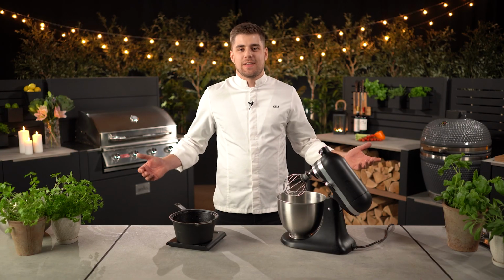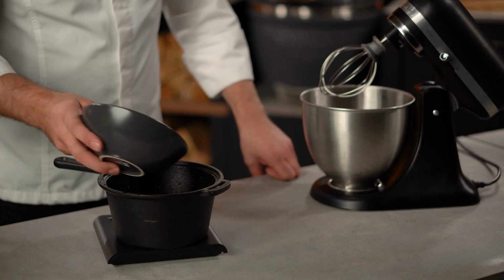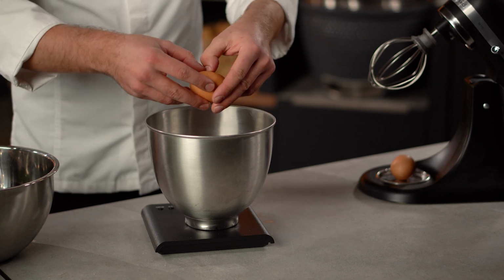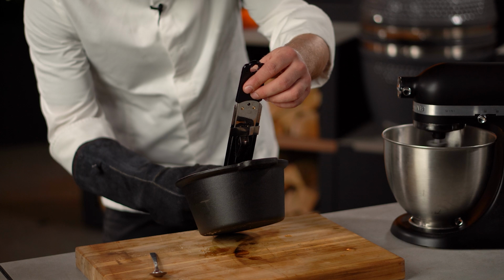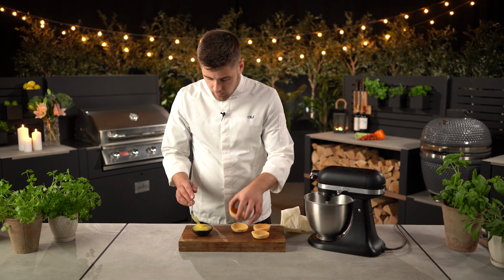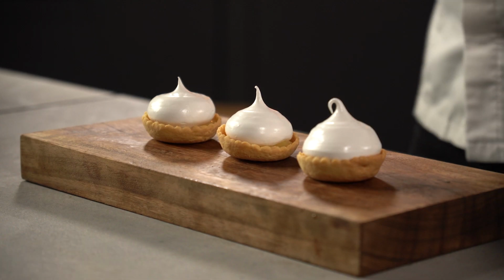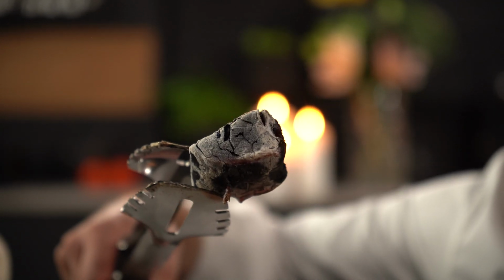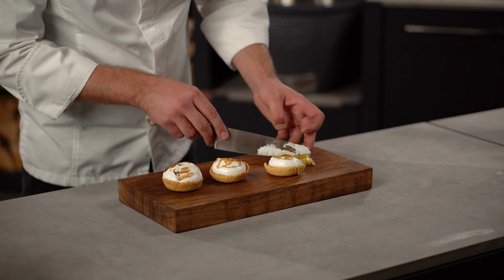LEMON MERINGUE PIE EMBERED | CHARLIE JEFFERYS | GRILLO OUTDOOR KITCHENS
GRILLO'D SERIES | EMBERED LEMON MERINGUE PIE | CHARLIE JEFFERYS
GRILLO OUTDOOR KITCHENS | GRILLO GUSTO CHARCOAL BBQ

Watch as Charlie Jefferys breaks BBQ boundaries in the Grillo Outdoor Kitchen and creates this luscious lemon meringue pie, embered with glowing charcoal from the BBQ.